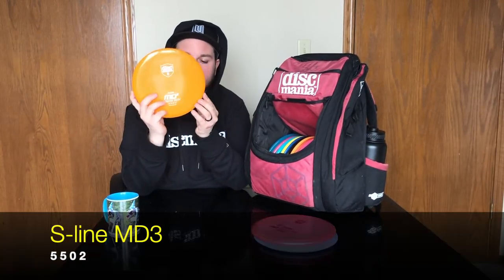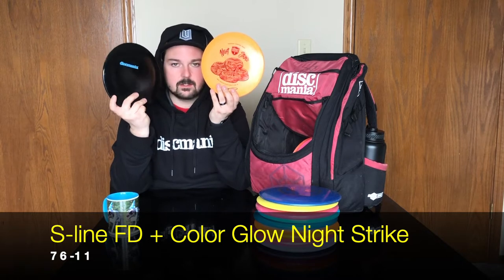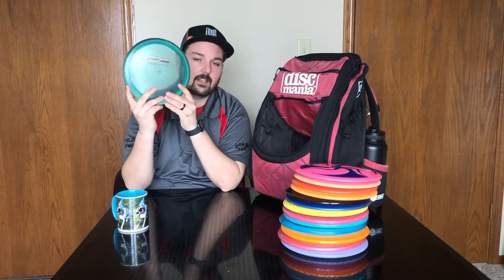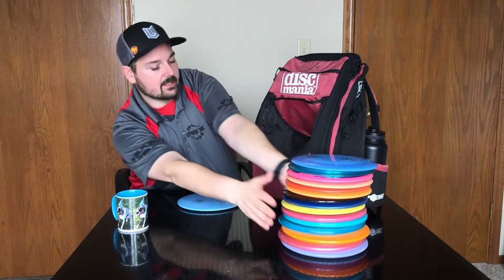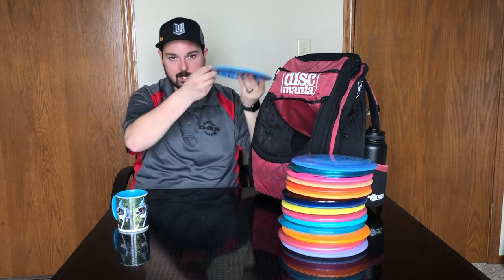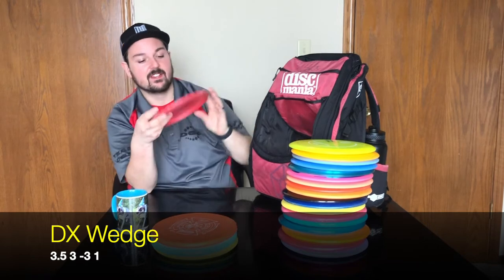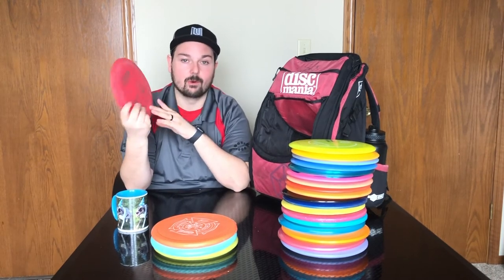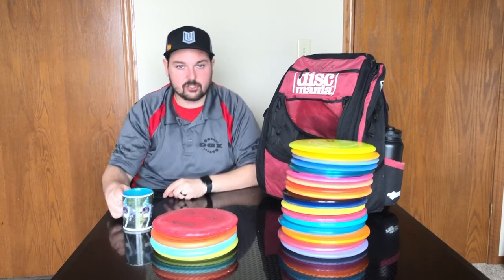Caddie Disc Golf 2019 In The Bag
As a new member of the Discmania Media Team, I've had a few requests about what is in my bag. Here you go!

If you have any questions or comments about the discs that I throw, please drop them in the comments. I'd love to have a conversation.